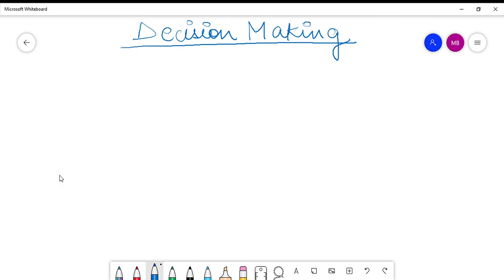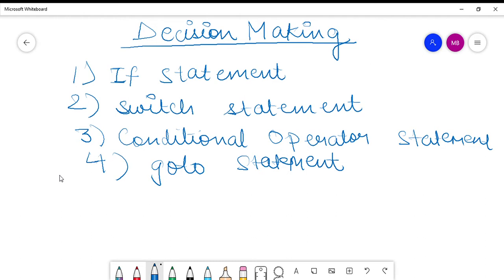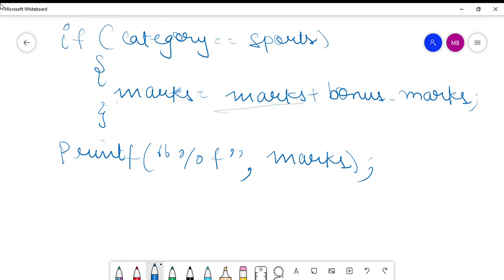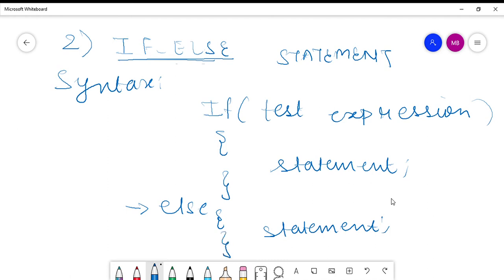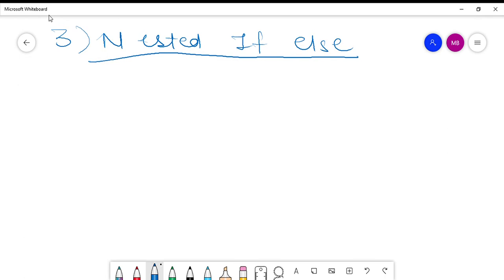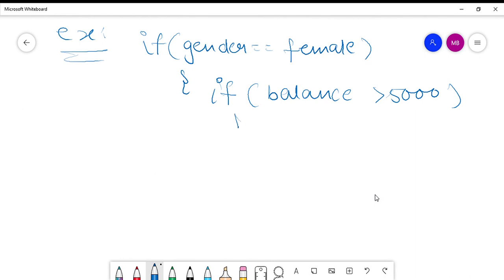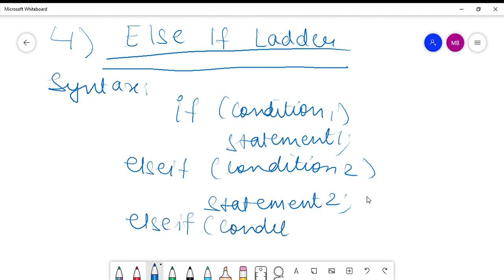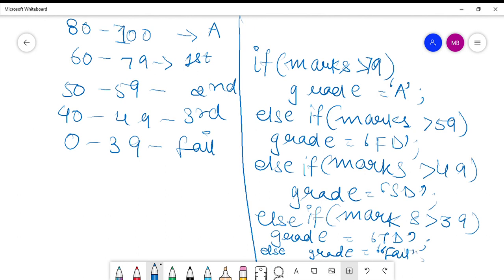Decision Making in C| "if statement"